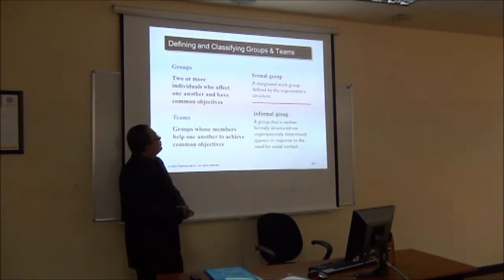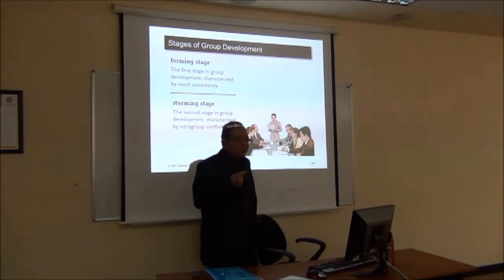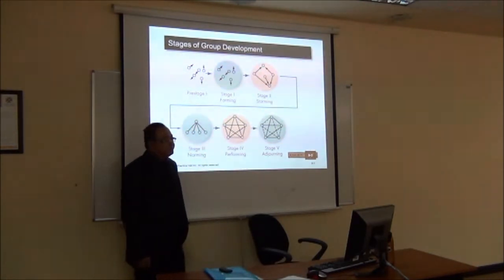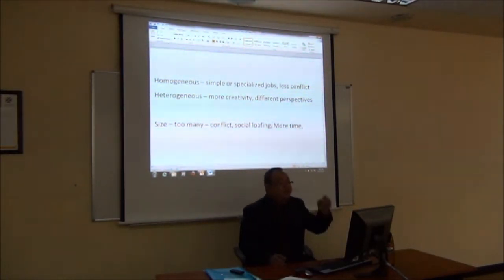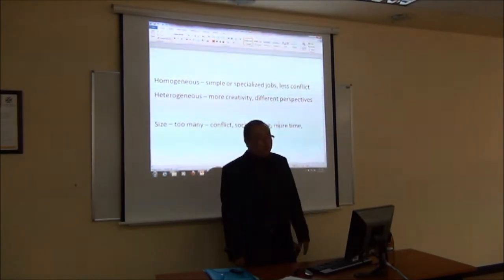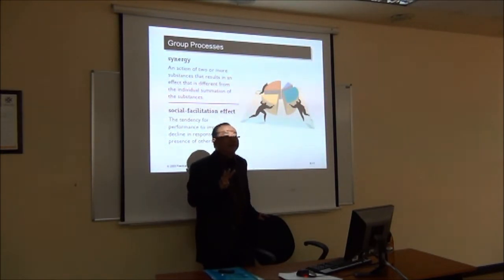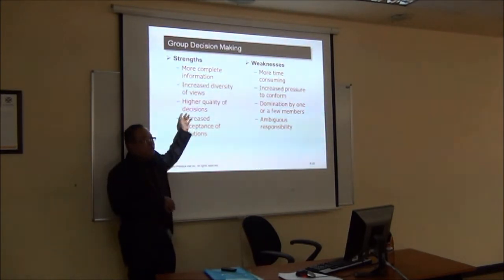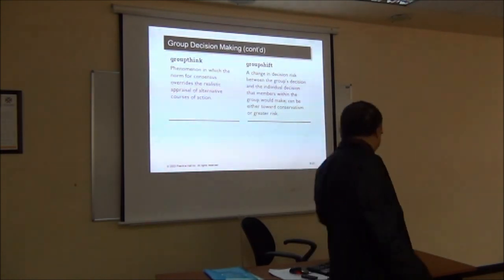8 Groups & Teams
Groups & Teams Dr Kamarul Zaman